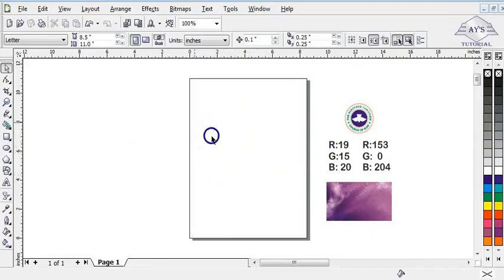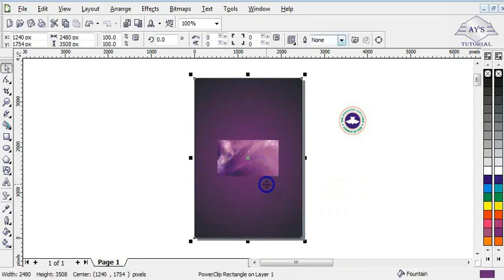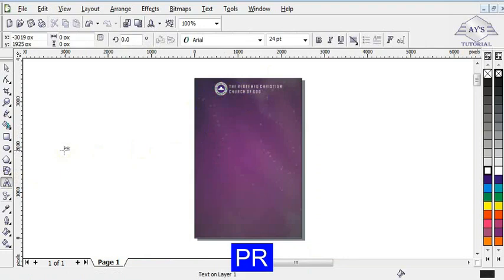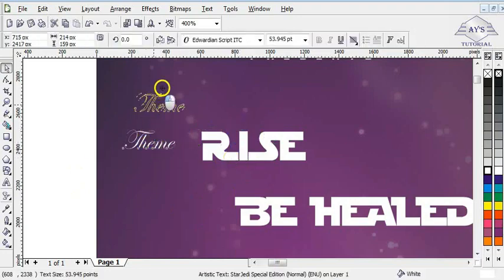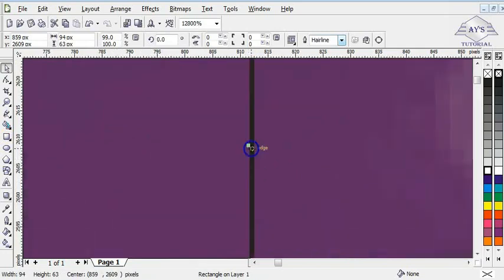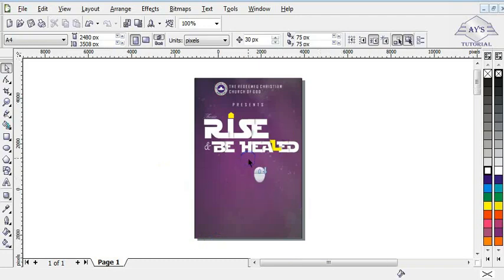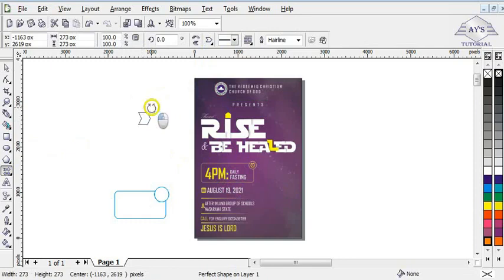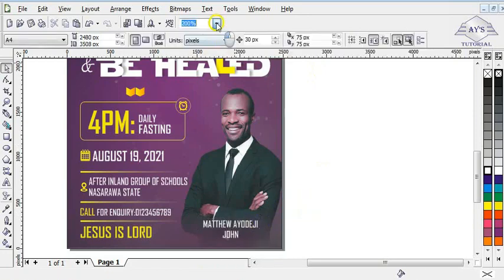DESIGN A CHURCH FLYER WITH EASE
Learn how to design a professional church flyer like a pro.

Theme Font: STAR JEDI SPECIAL EDITION.